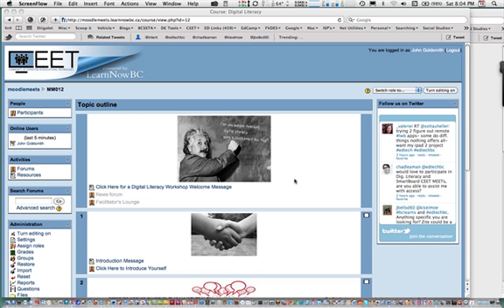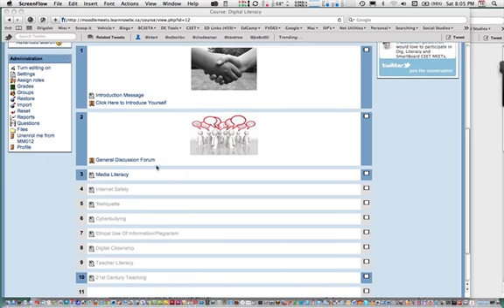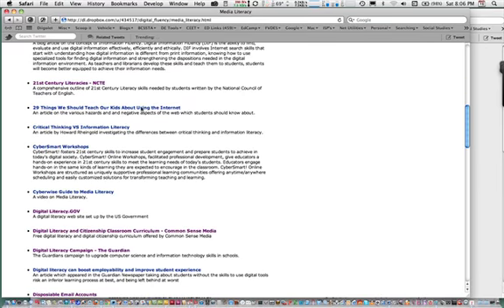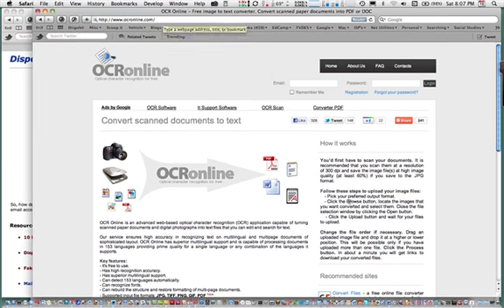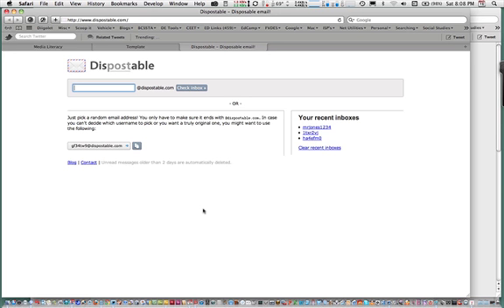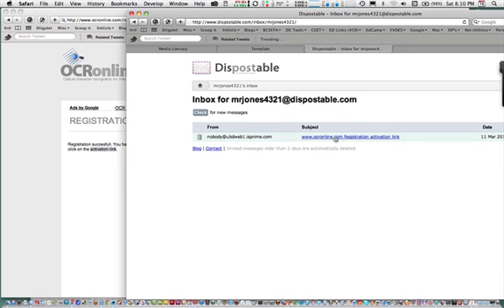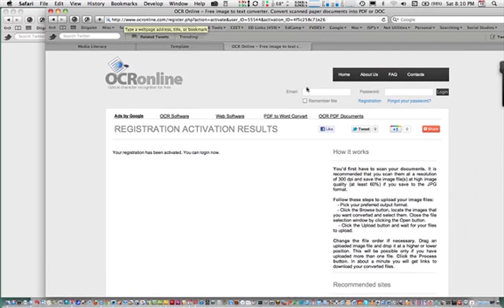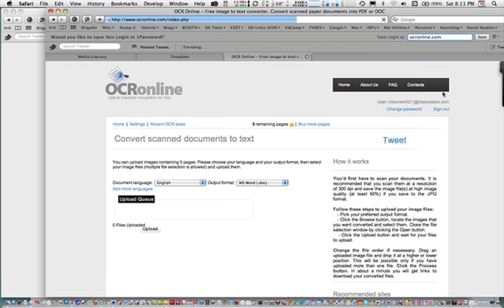Disposial Email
How to use disposal email accounts